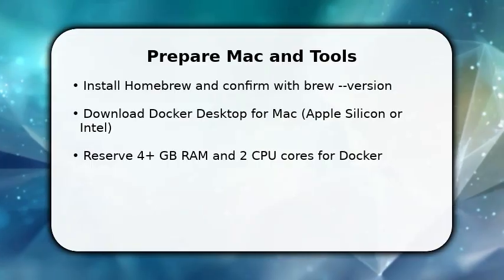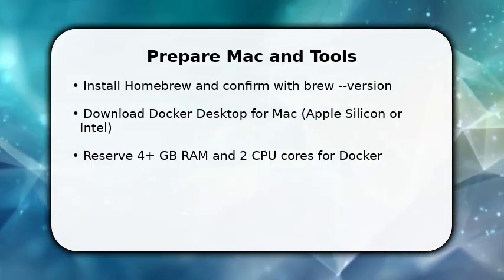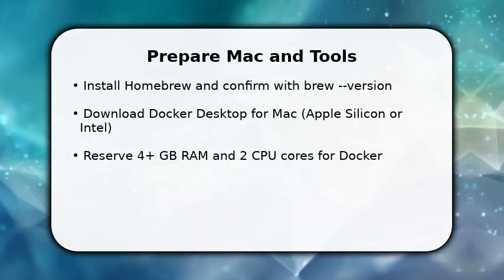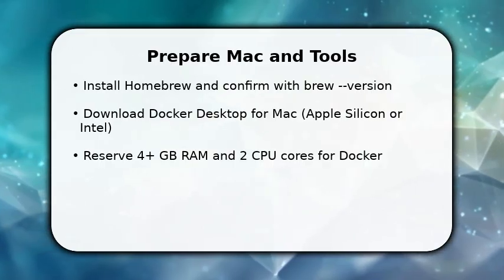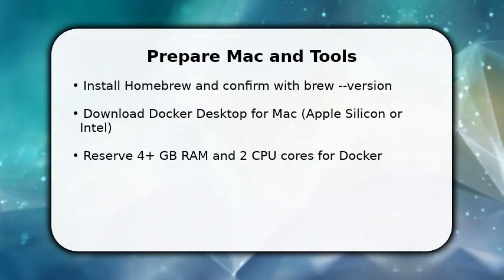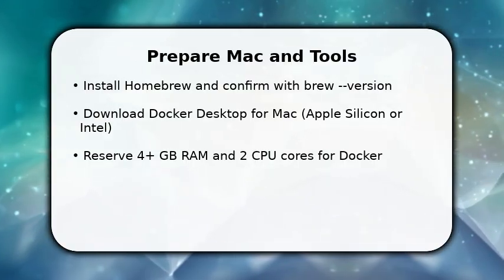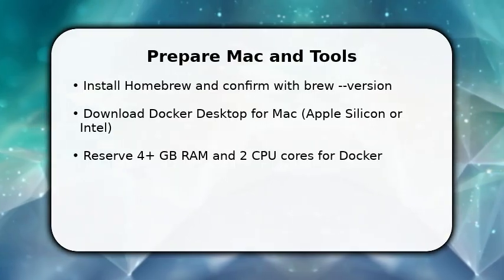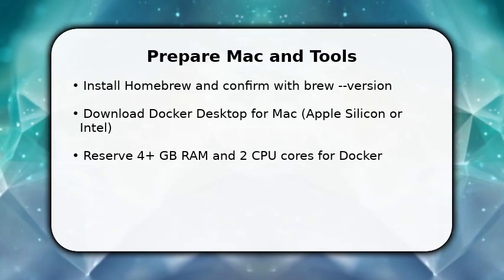How to Use Sql Server on Mac - Easy Guide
Dive into the world of SQL Server on your Mac! This video provides a step-bythy guide to installing, configuring, and using Microsoft's powerful database management system. Learn how to connect with SSMS (SQL Server Management Studio) for macOS users or explore alternative tools like Sequel Pro.